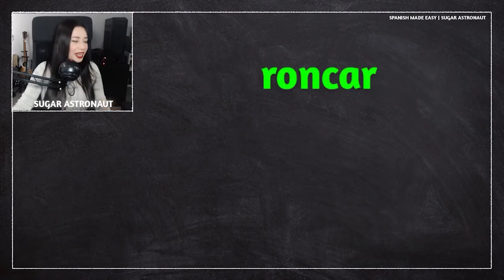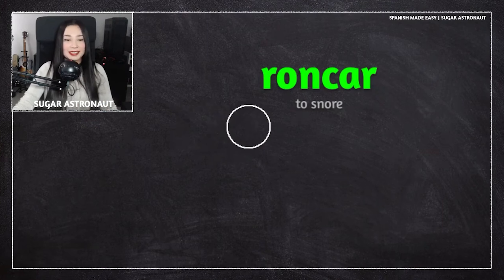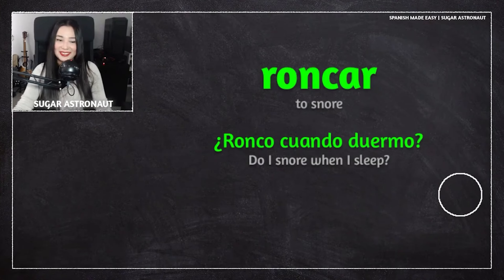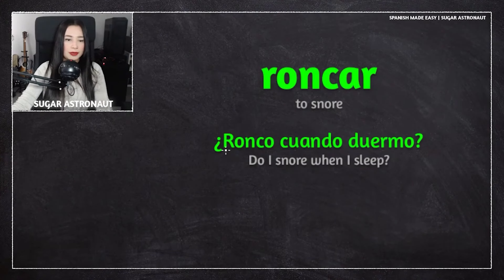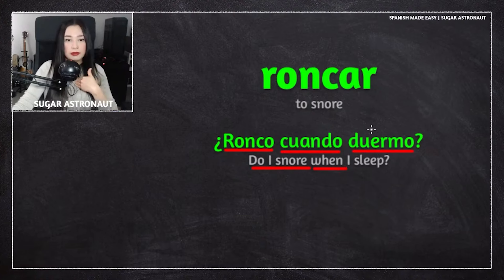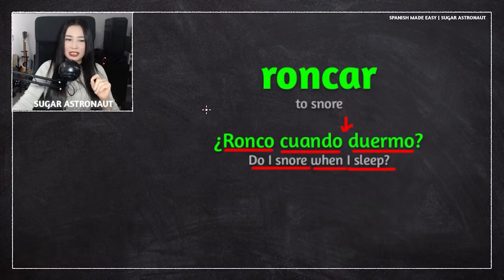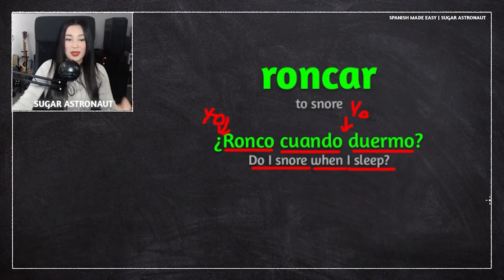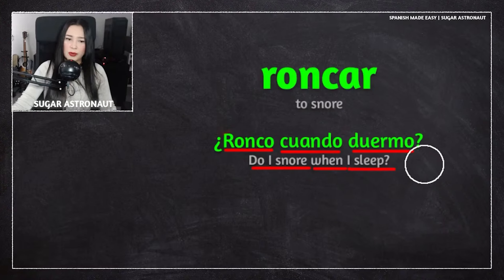SPANISH VERB: RONCAR (TO SNORE), Meaning & Use